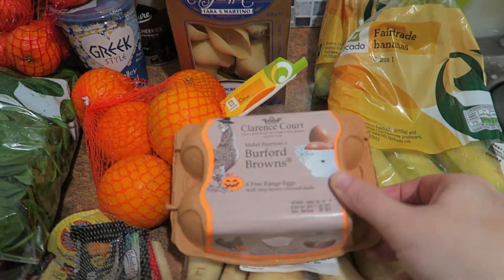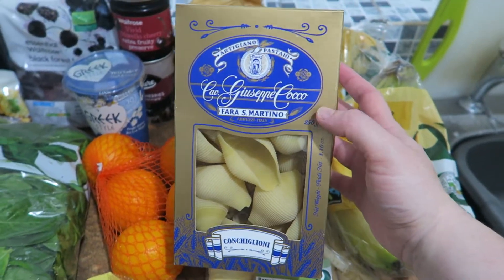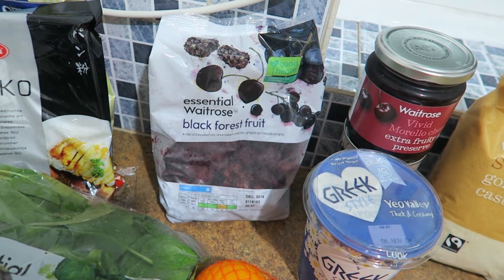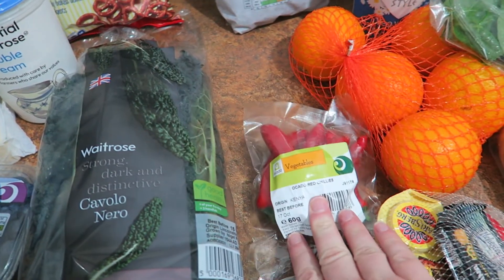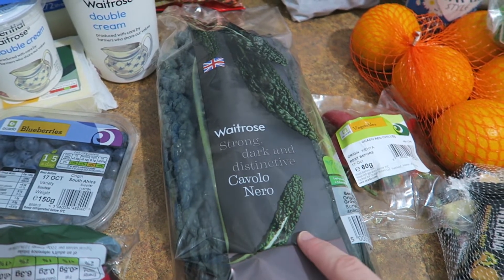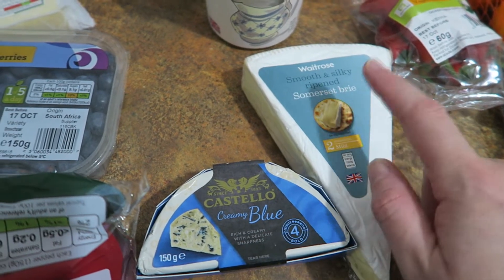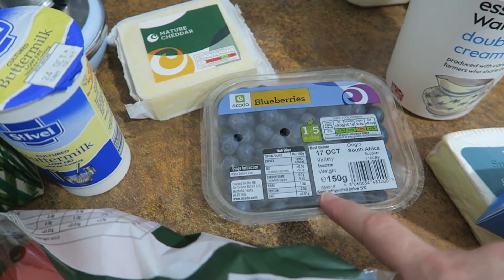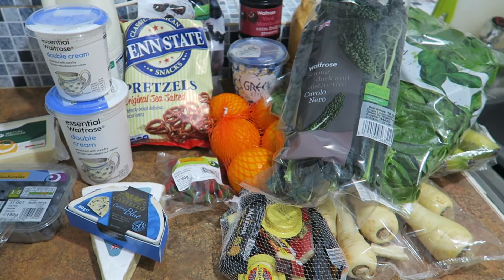Grocery Haul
A week of groceries for two from Ocado